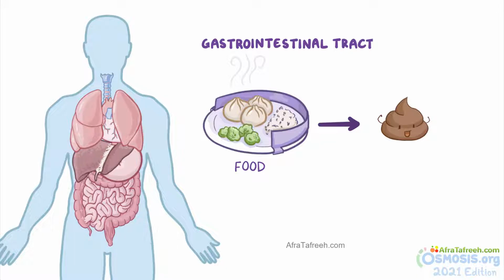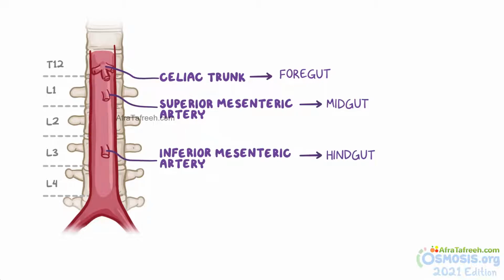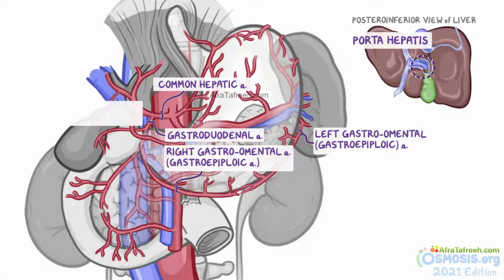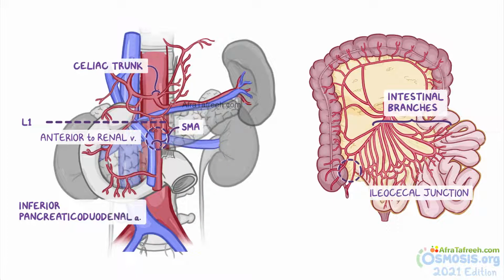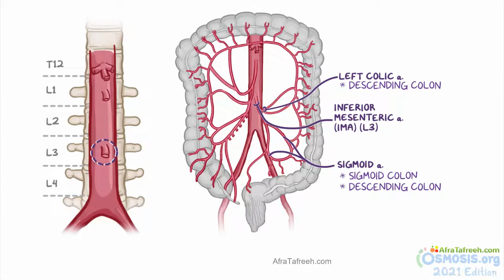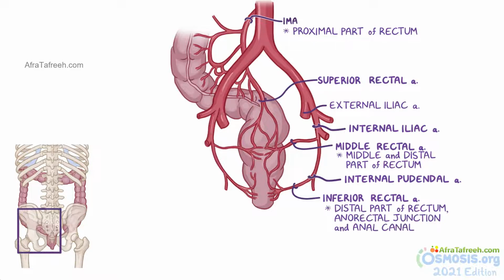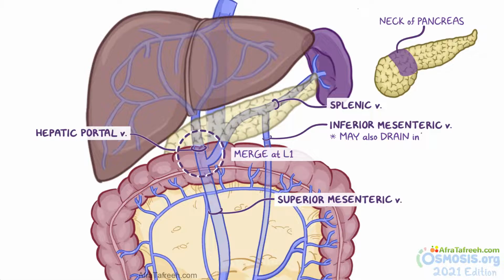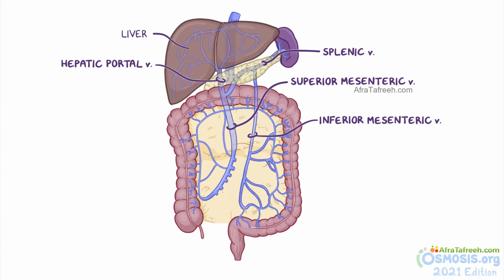Anatomy of the abdominal viscera Blood supply of the foregut, midgut and hindgut atf